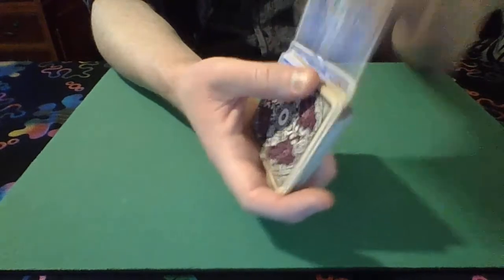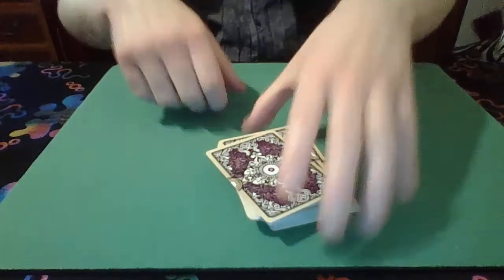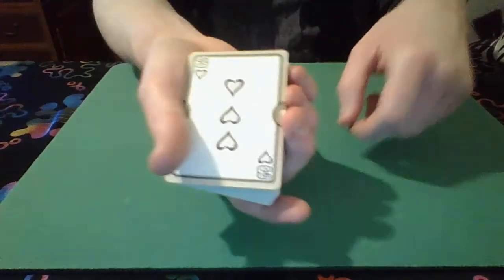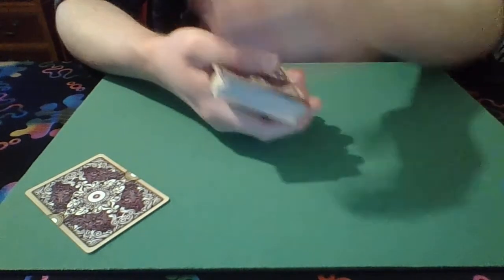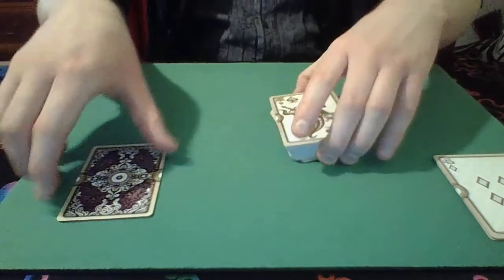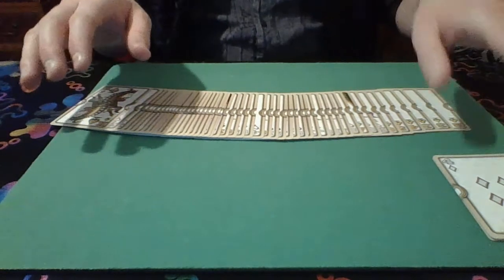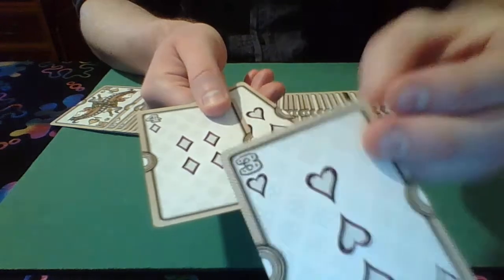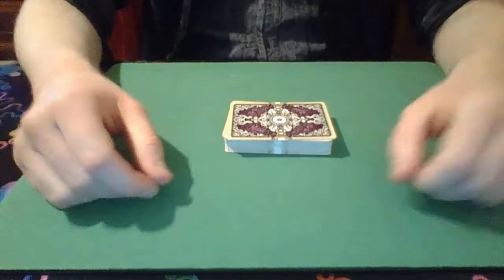The Gates of Mystery: Amazing Transportation Card Trick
In this episode, Victor the Magician makes a card face-down, spectator-selected card vanish from a face-up deck and reappear between a magic gate made from two other randomly chosen cards. He also starts referring to his Youtube viewers as 'Tubers', in a bid to seem slightly cooler.